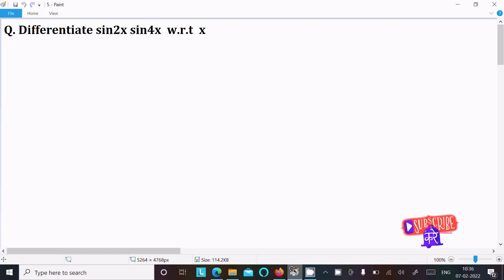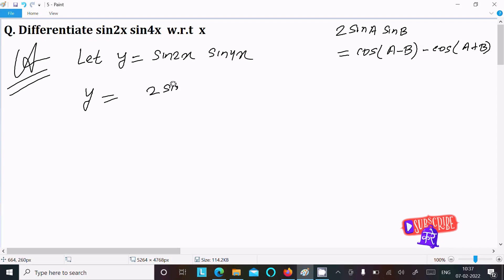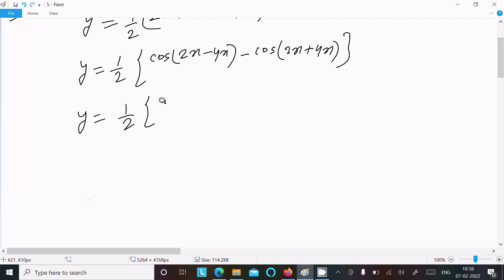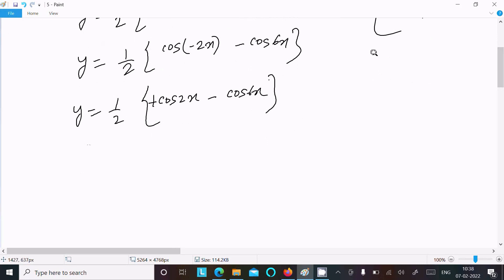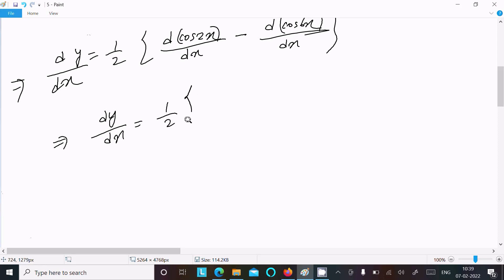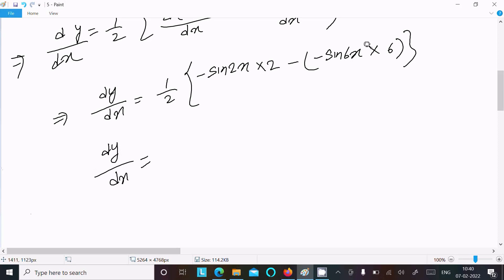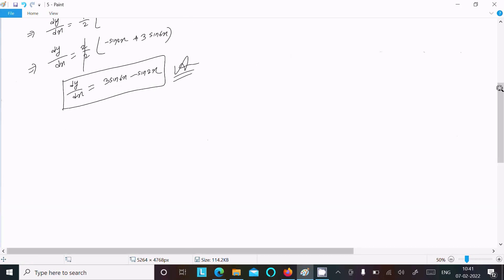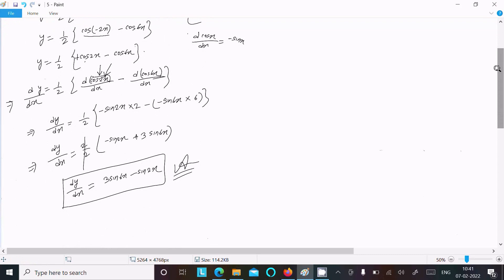Differentiate sin2x sin4x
differentiate sin2x sin4
Differentiate sin2x sin 4x w.r.t. x
Differentiate sin 2x sin 4x w.r.t. x
derivative of sin2x sin4x​
find differentiation of sin2x sin4x​